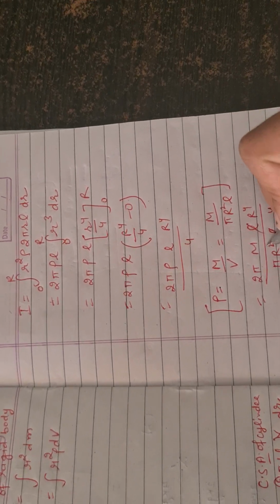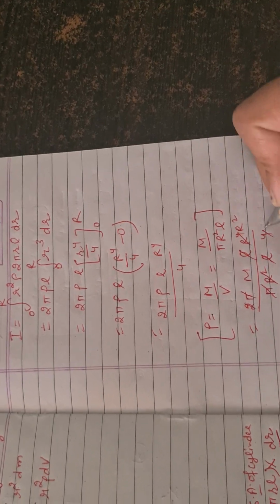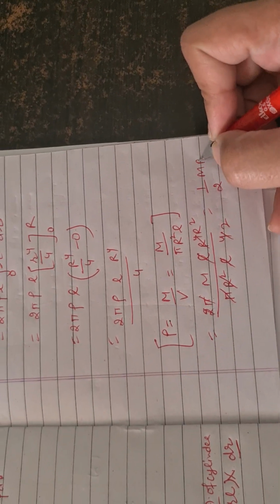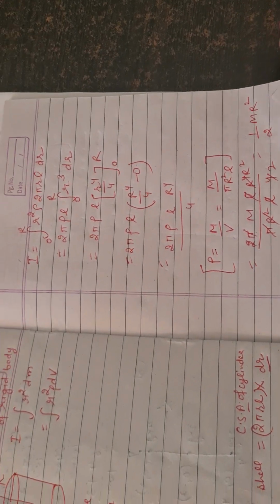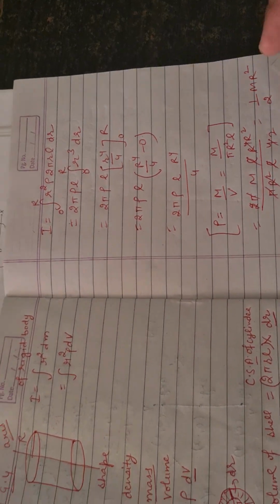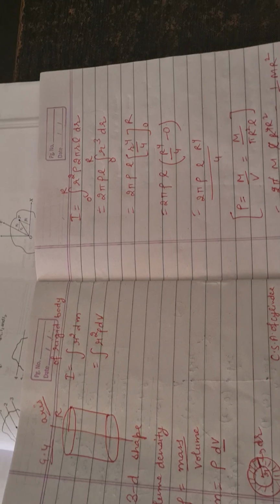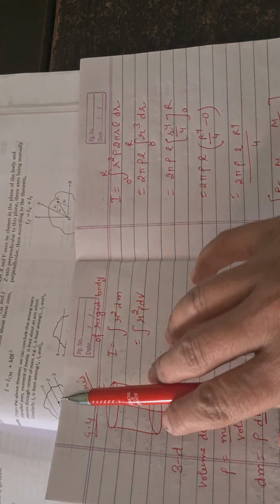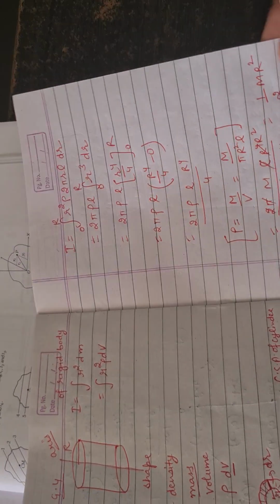Moment of inertia of cylinder